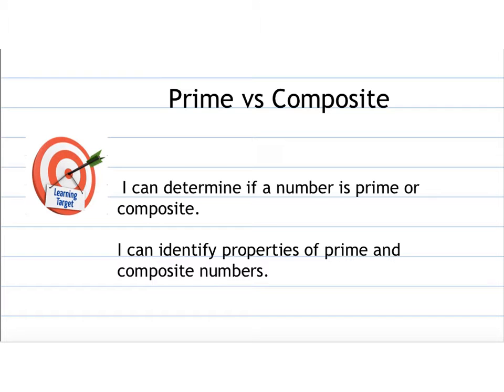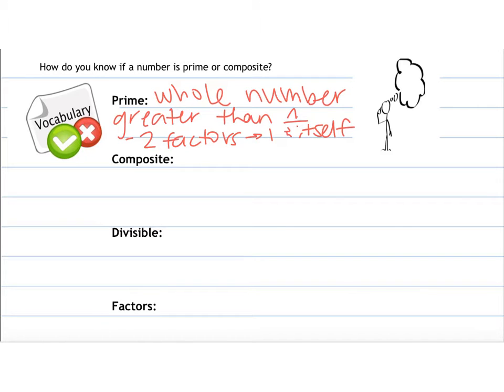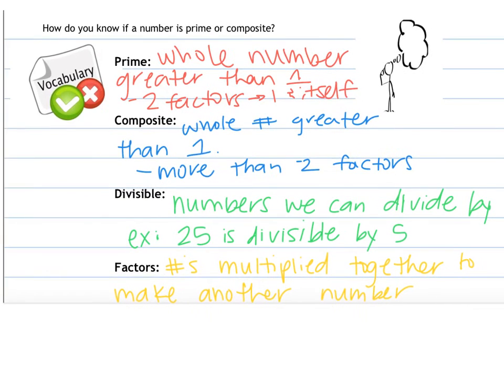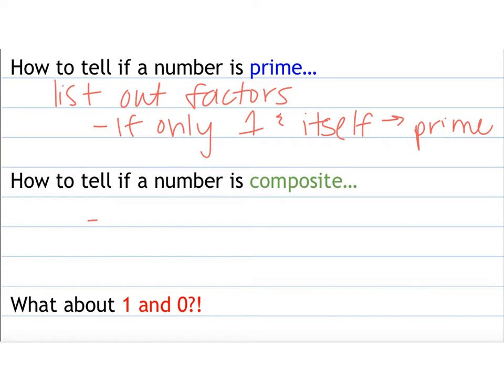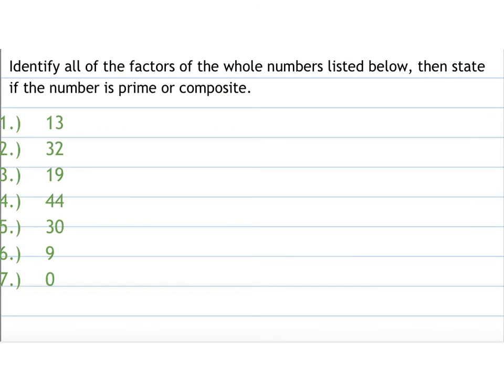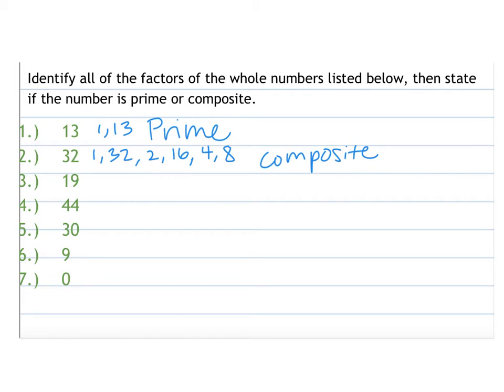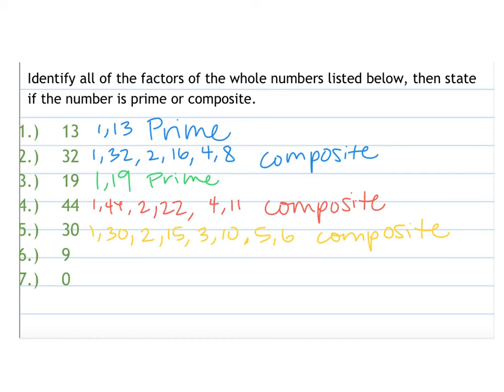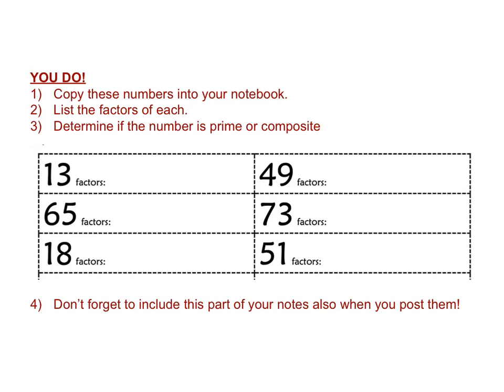Prime vs Composite Video